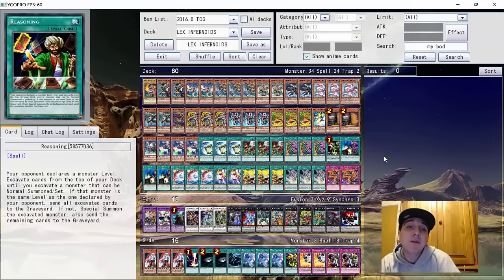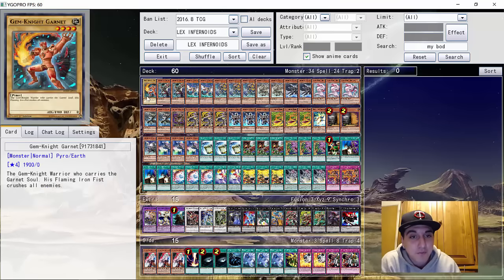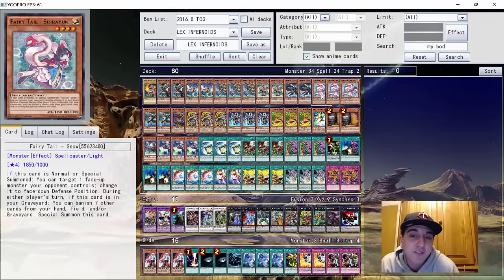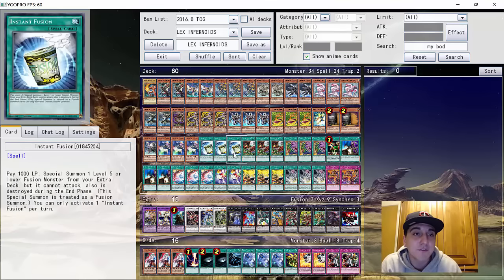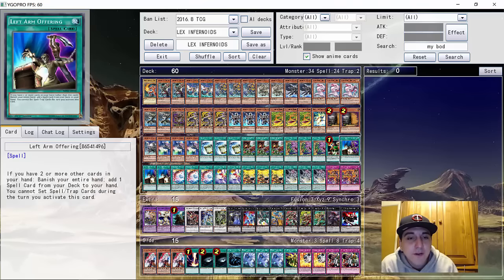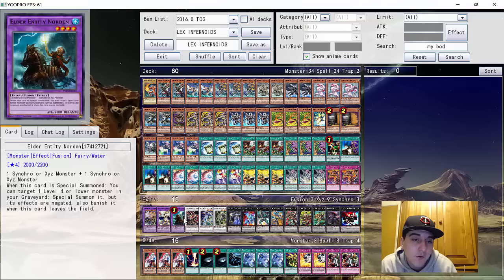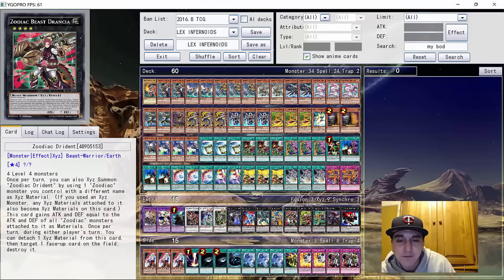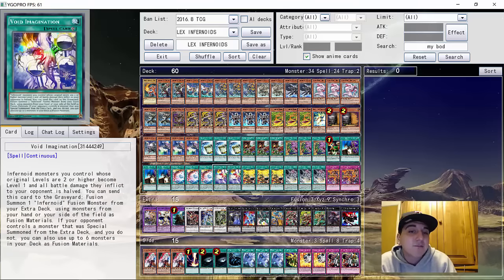TOP 8 SAN JOSE REGIONAL LEX WINGATE - 60 CARD BRILLIANT INFERNOID ZOODIAC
DUEL AMINO: SimplySlimYGO
* SEND ME YOUR AWESOME REPLAYS HERE: Mhilario22 @gmail.com